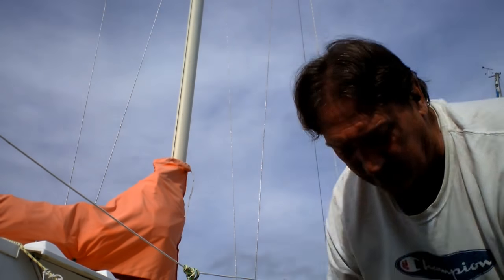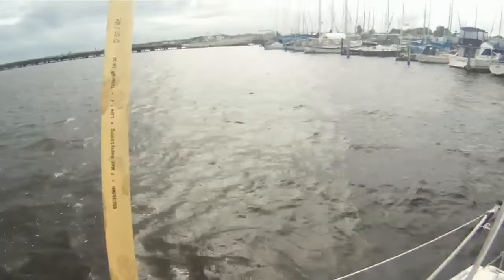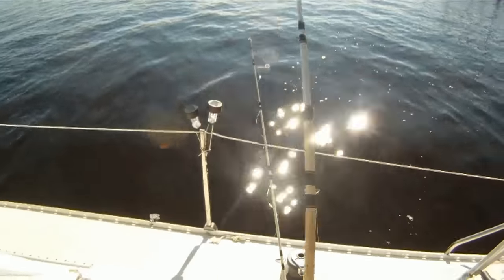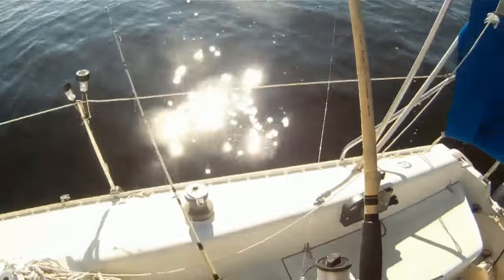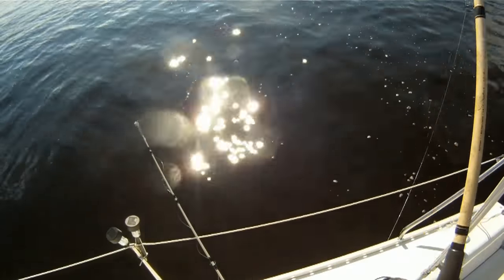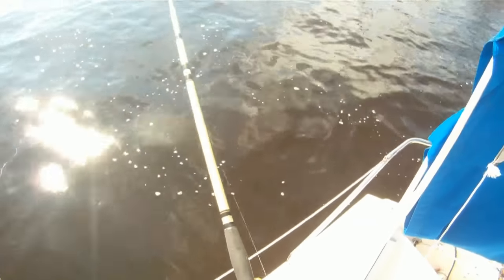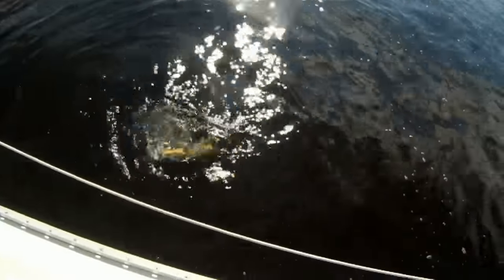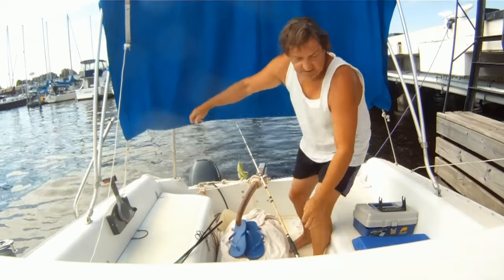NEW CATFISHING SHANGRI LA - HOLDS GIANT CHANNEL CATFISH - REAL RIVER MONSTERS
THE FISH HOUSE FISHING SHOW CONTINUES.
WHATS MY PICK FOR THE BEST AND BIGGEST CHANNEL CAT FISHING?  IT'S THE ST JOHNS RIVER IN FLORIDA .
IT'S A BIG RIVER THAT HOLDS HUGE CATFISH AND IT'S THE BEST CATFISHING RIVER I EVER SAW.
AMAZING NEW SHANGRI LA OF  CHANNEL CAT CATFISHING.
THE ST JOHNS RIVER IN FLORIDA.

THEIR BIG AND HUNGARY .
THEY FEED YEAR ROUND TO GROW BIG.
THEY HAVE LOTS TO EAT.
THEY ARE SO VERY UNDER FISHED AND SUPER EASY TO CATCH.